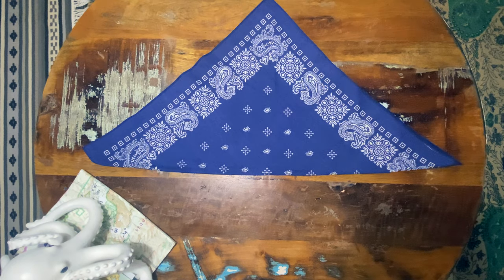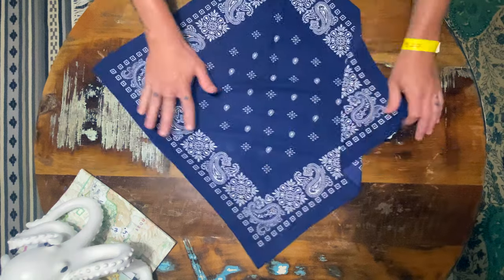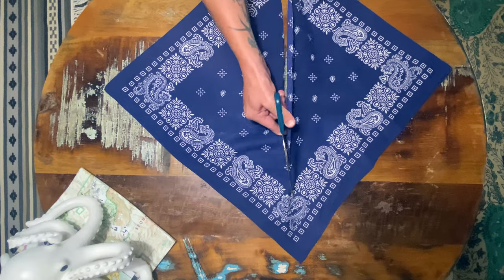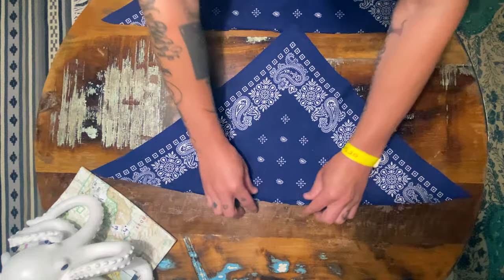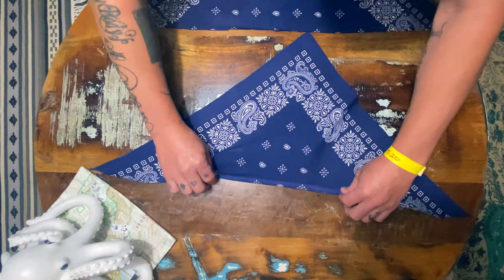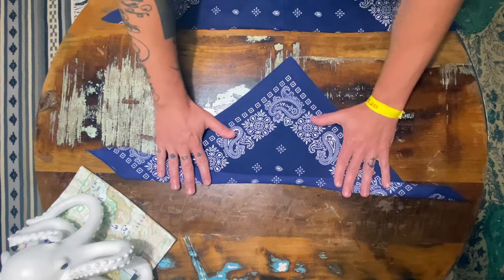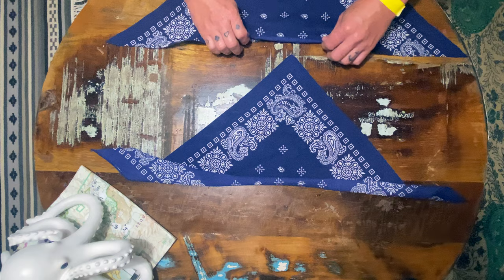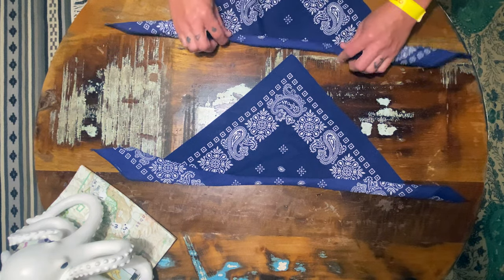How To Wear A Bandana As A Face Mask Super Easy !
Simple Craft For Two Bandana Masks Out Of One If You Are On A Budget And Feeling...Crafty